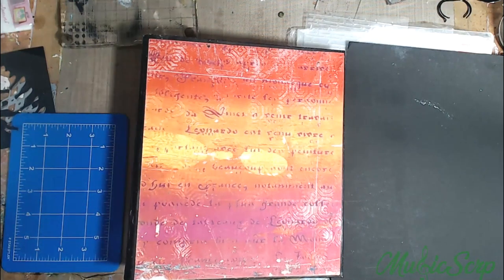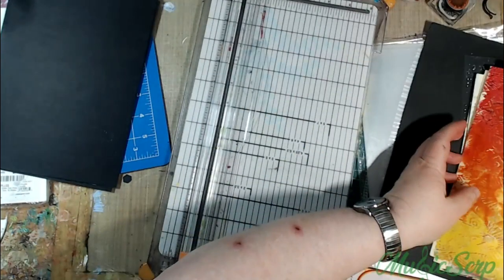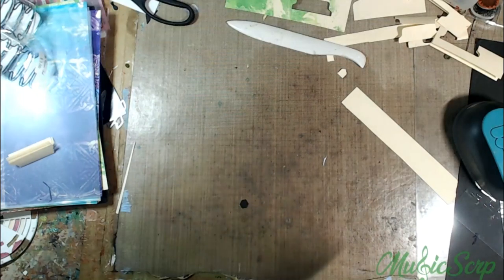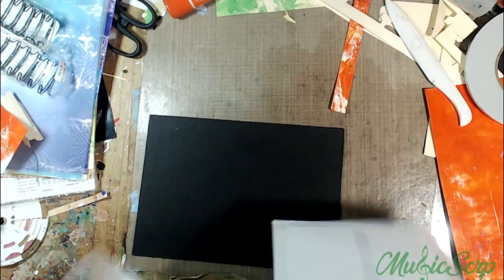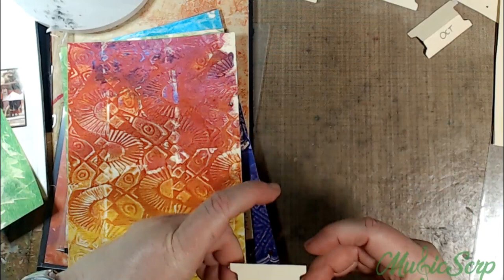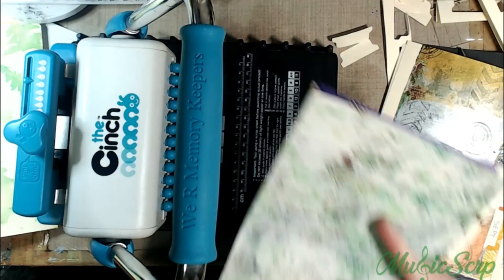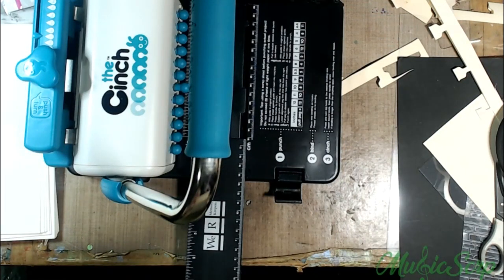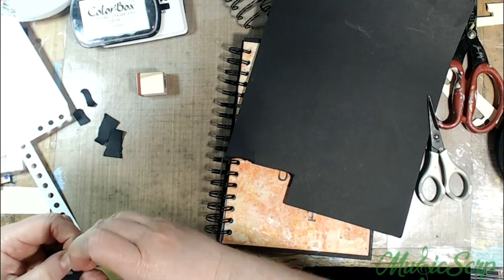Using the Cinch Binding Machine 101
Making my WANDERLUST 2019 journal using gelli prints, ixed media paper and the CINCH